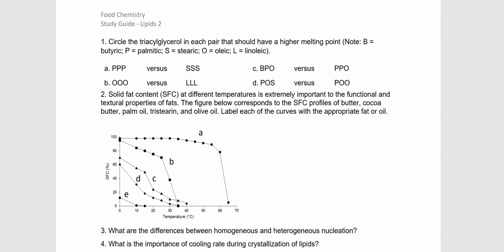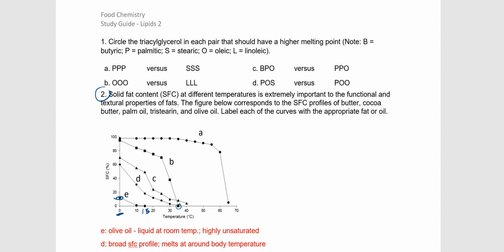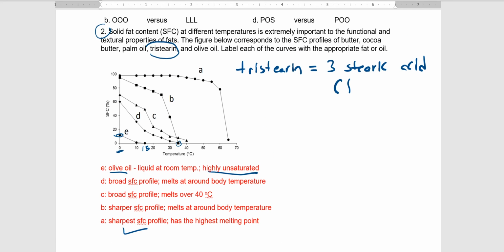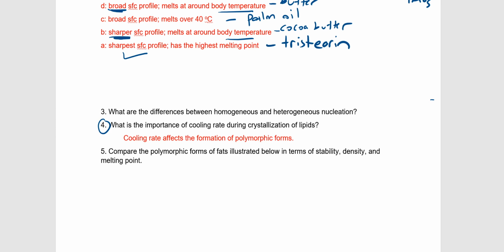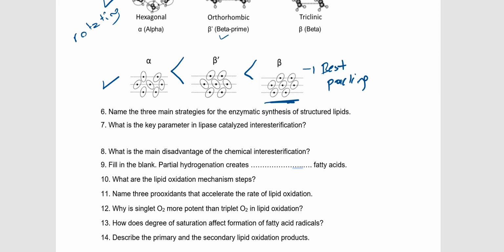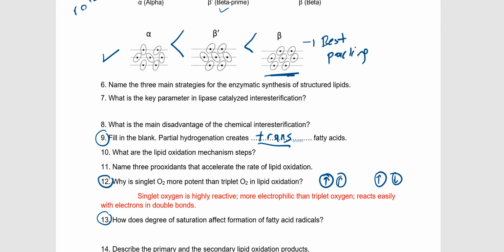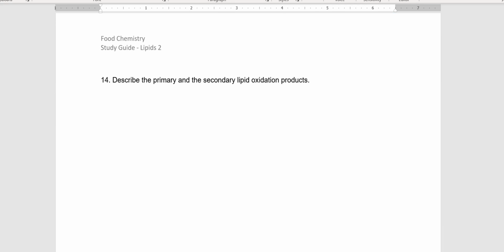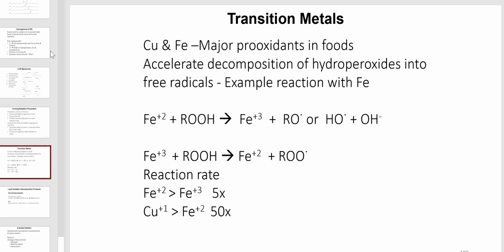Lec Review Lipids2